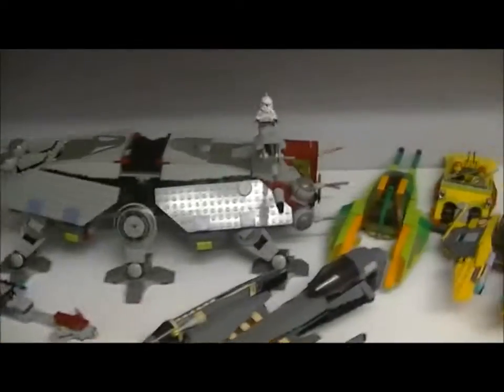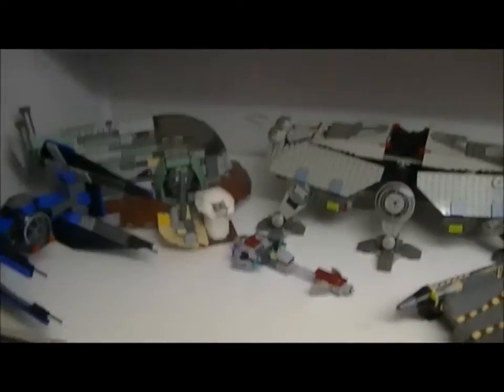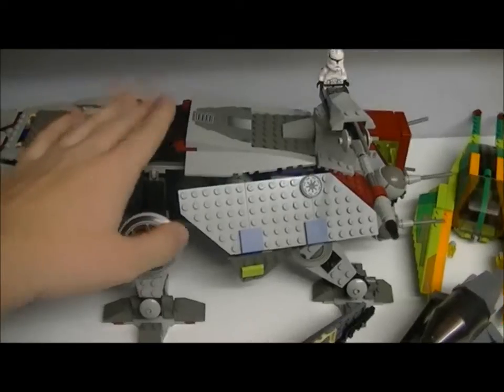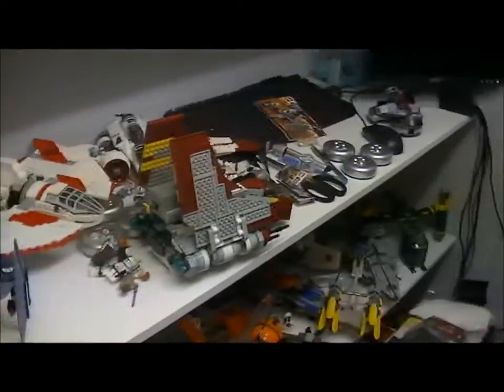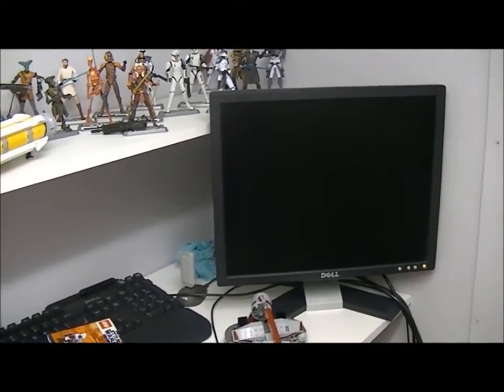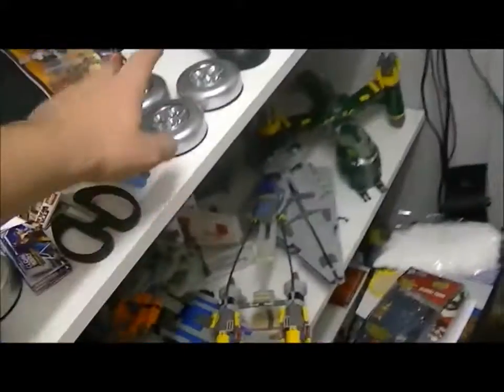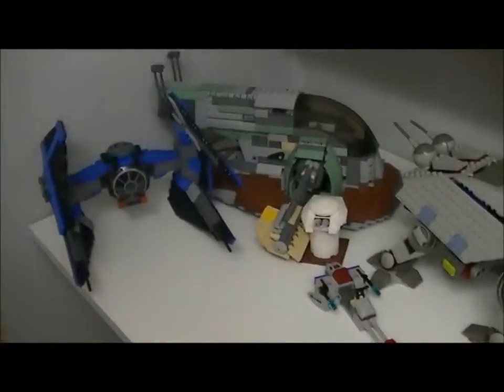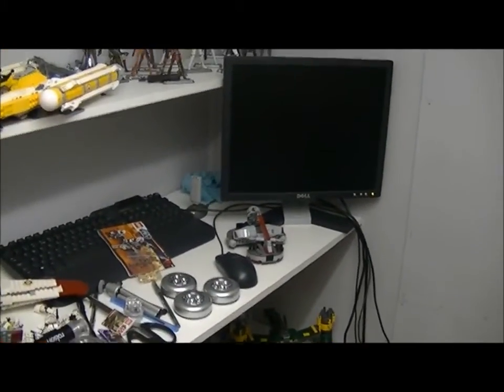WEEKLY UPDATE 6 (BUILDING OLD LEGO SETS)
IN THIS WEEKLY UPDATE I WILL BE TELLING YOUJ ABOUT WHAT I HAVE BEEN GETTING UP TO THIS WEEK